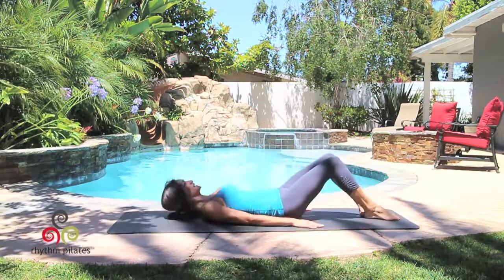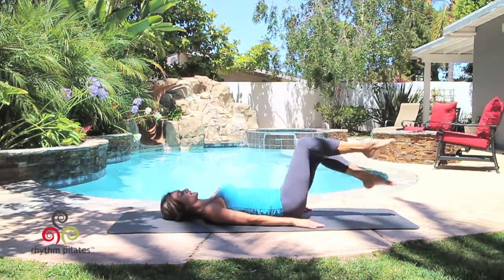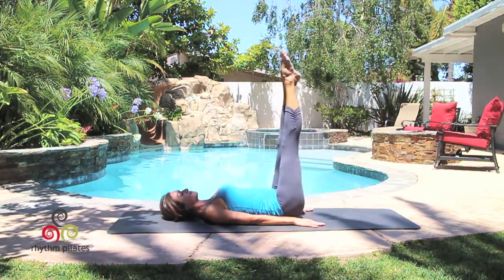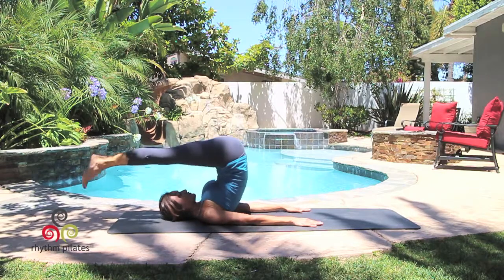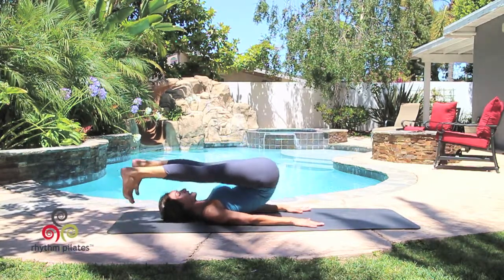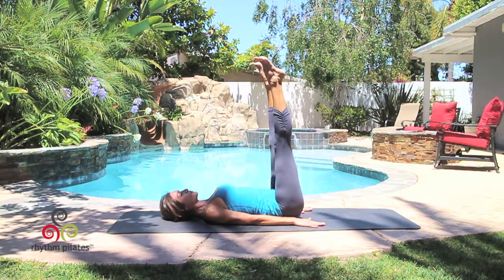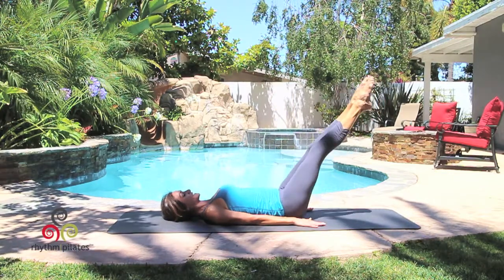Pilates Exercise of the Month: The Roll Over